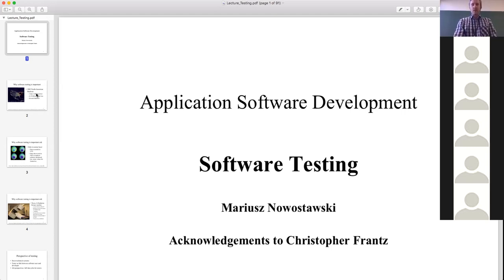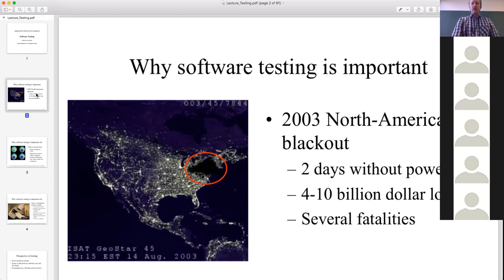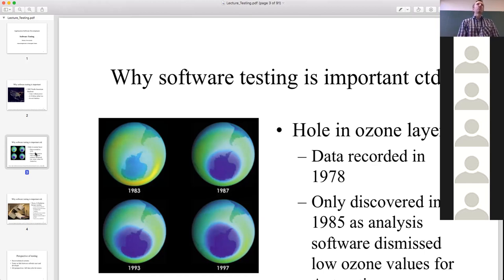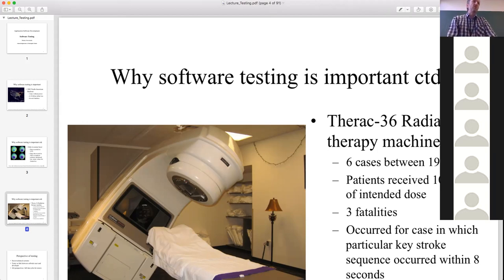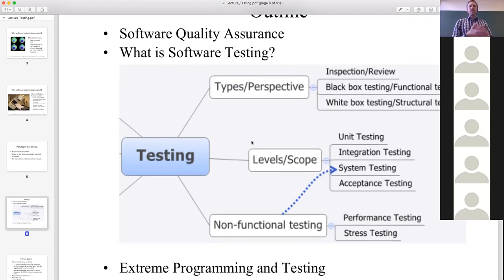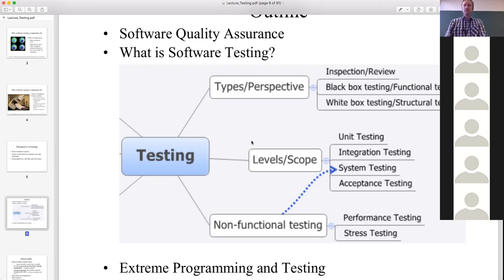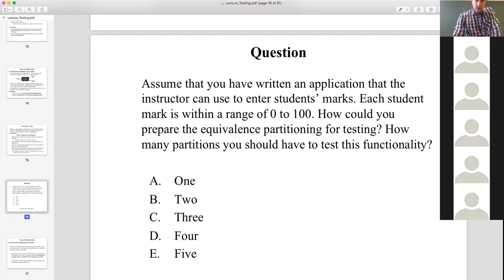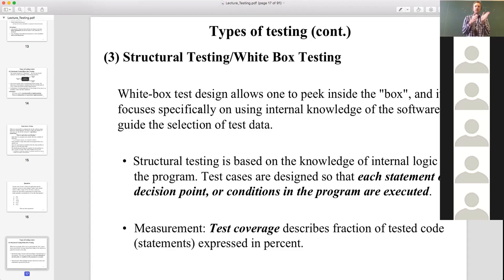2021 Adv. CS Project - Testing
Advanced CS Project lecture

Introduction to Testing